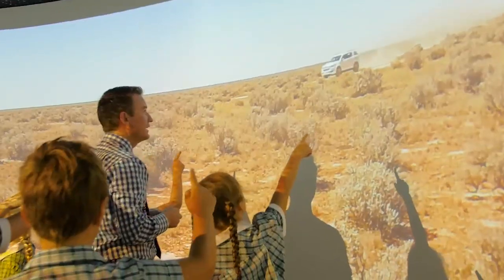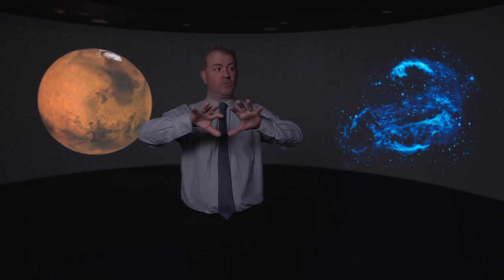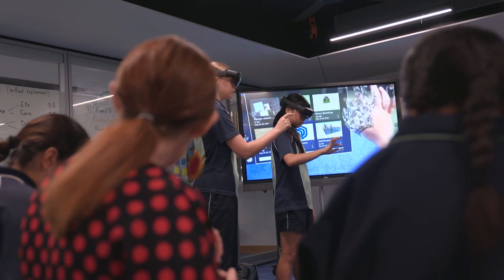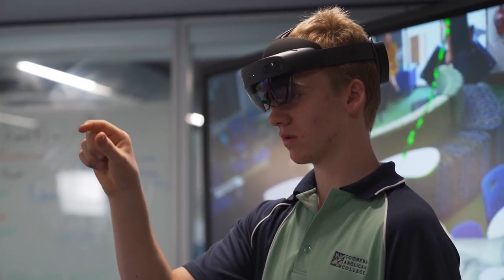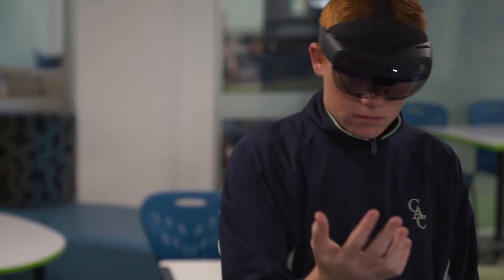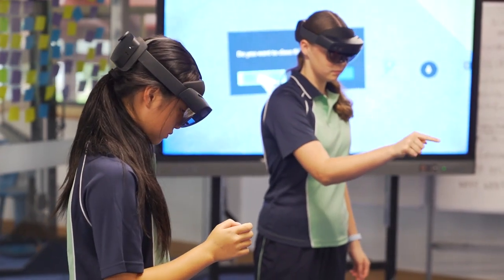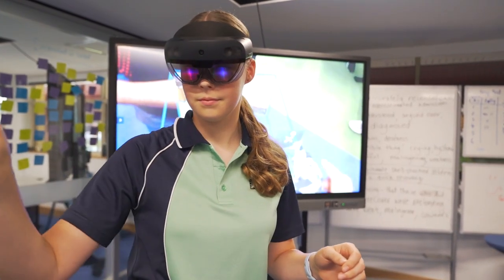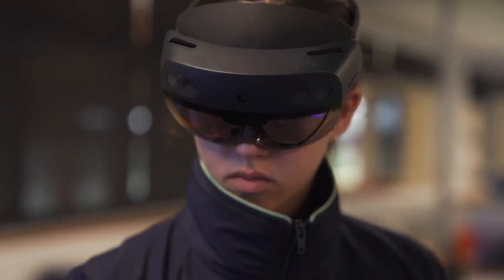Mixed Reality Journey with Coomera Anglican College and Microsoft HoloLens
Ingram Micro & Microsoft have been able to support Alliance Business Technologies & Coomera Anglican College on their Mixed Reality Journey.

The future is bright, and the possibilities are endless with technology that is used to enable students and to enhance learning in so many unique ways.

Check out the video, and we'll have more information to follow in the upcoming months!

Thank you to Studio 3 Eleven for filming and Velrada for working with the various companies on this!